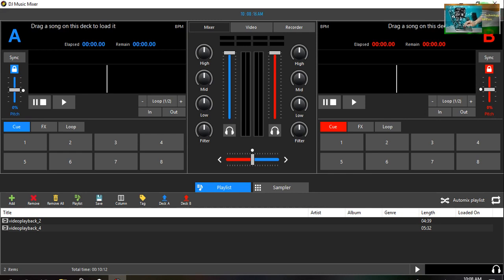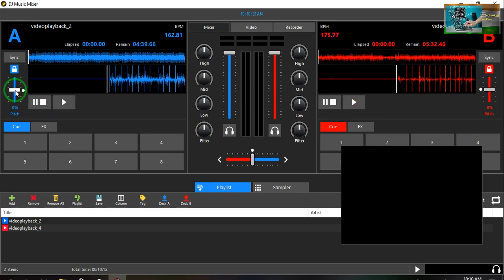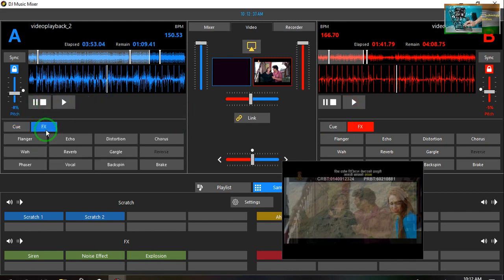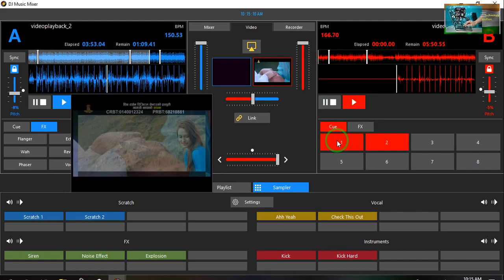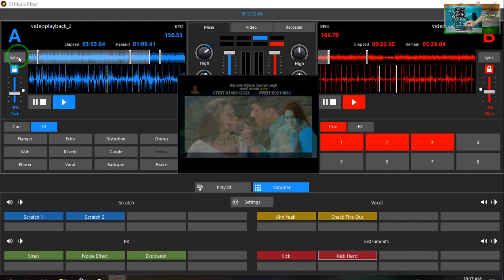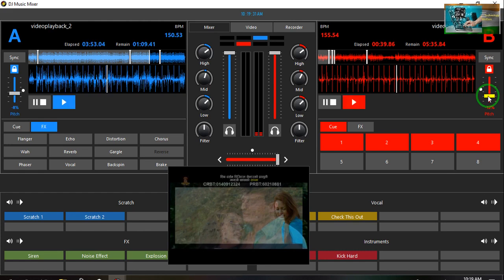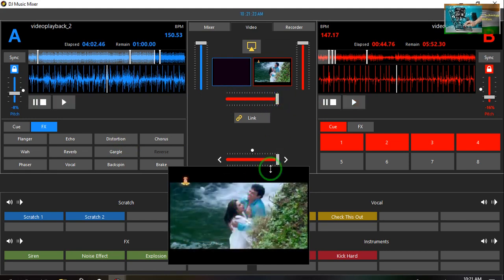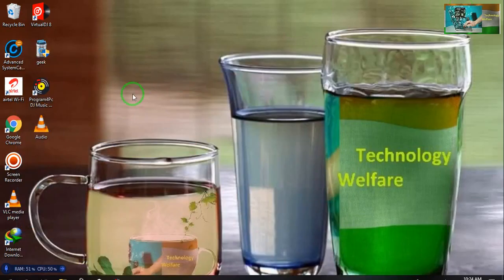Program4Pc DJ - How to use for Dj,Editing,Mixing any video format of any video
It is a leading-edge and aspiring DJ software for professional and novice DJs. DJ Music Mixer innovative feature set, reliable audio mixing engine and intuitive interface will insure you " Rock the Party " every night. Automated MP3 mix and beat matching, real time effects, sampler, smart looping, pitch shifting, video mixing, remove vocals from any music track, plus many more great features are all at your finger tips to become the best DJ ever.

Mix music and songs professionally with crossfade
Powerful equalizers with predefined settings
Complete audio mixing control with cue and loop functionality
Professional and customizable effects
32 DJ sampler decks
Support and open videos and mix them easily
Open and save various playlist formats